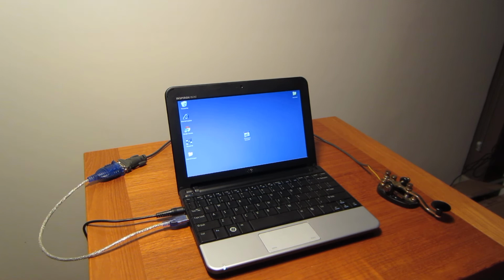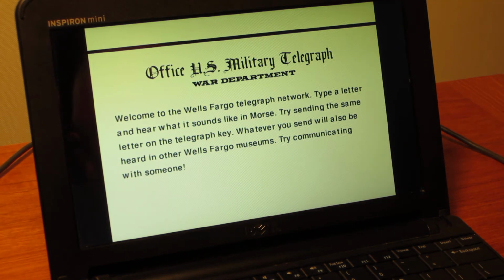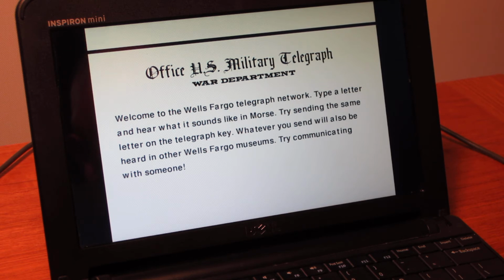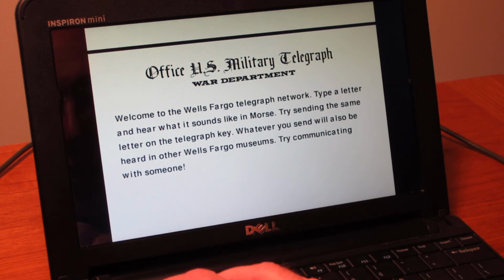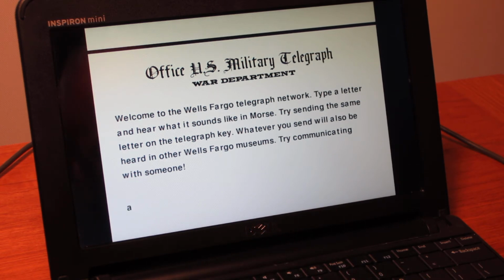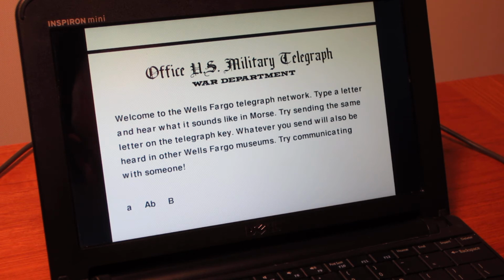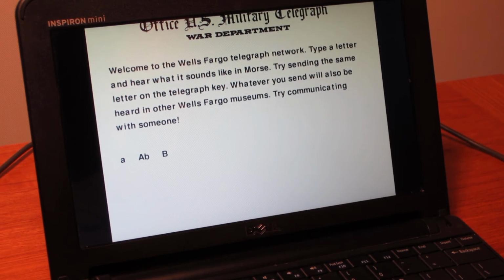MorseKOB 4.0 demo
for more information about MorseKOB 4.0.